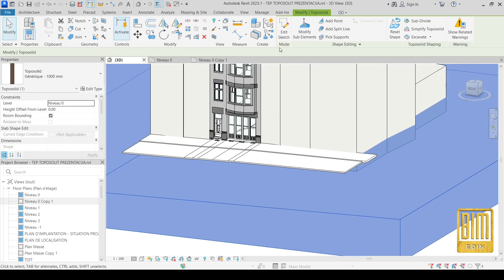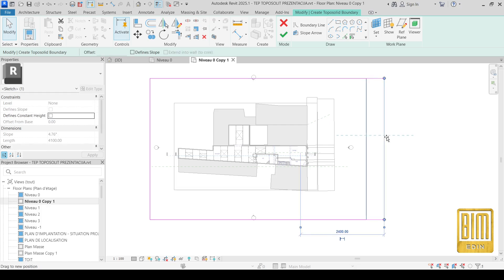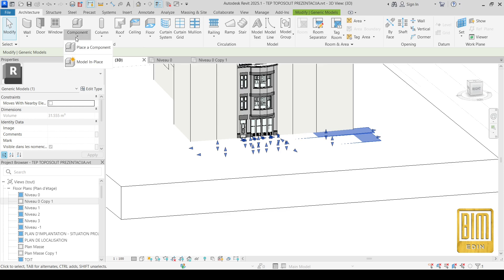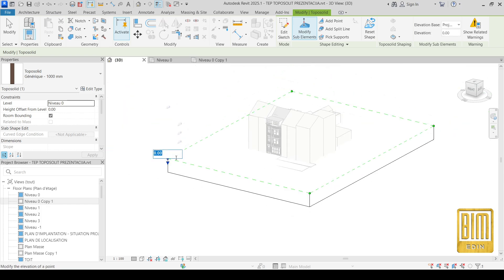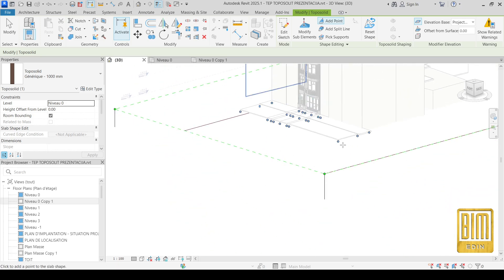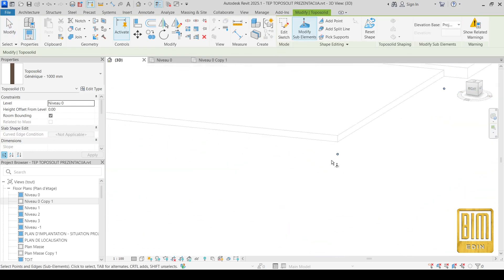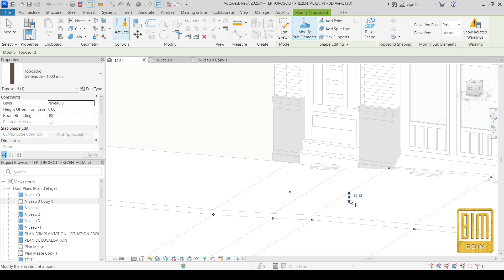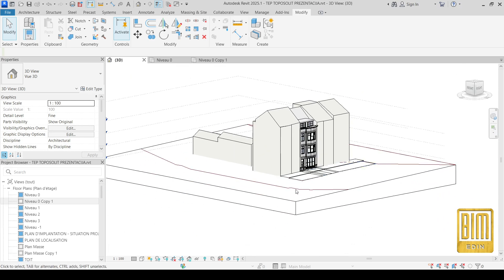MODIFYING TOPOSOLIDS IN REVIT. THE EASY AND SIMPLE WAY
-EDITING THE TOPOGRAPHY THAT FOLLOWS THE SLOPE OF A SUPPORTING WALLS IN REVIT. REVIT TIPS AND TRICKS